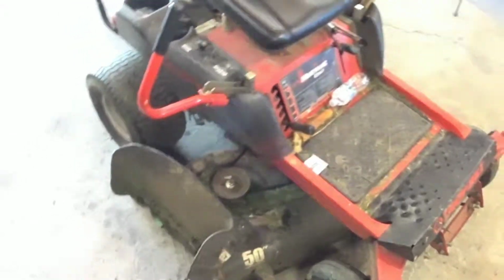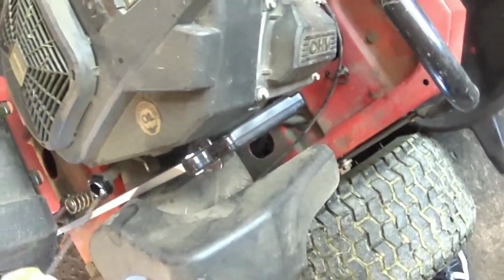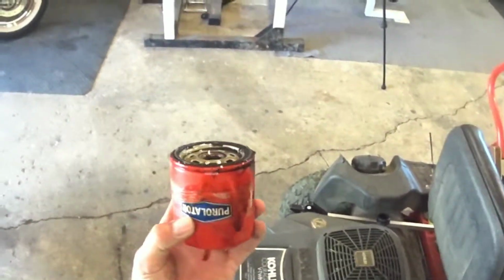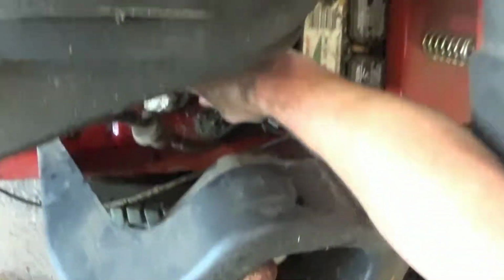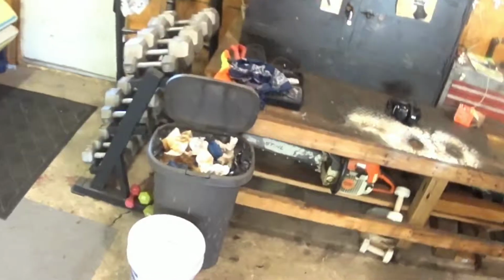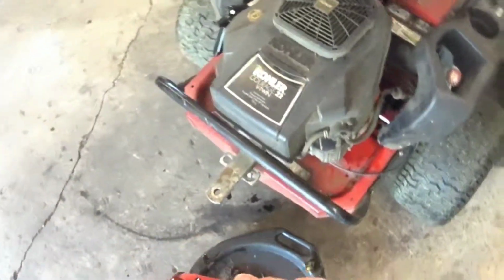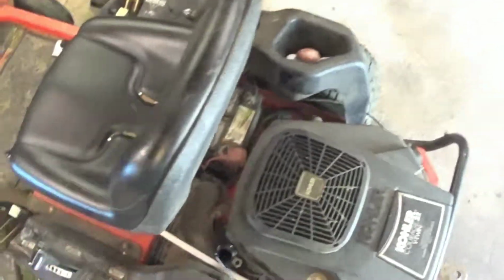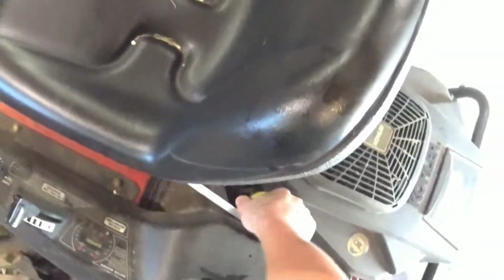Oil change on sv- 715 koler courage 22hp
Koler 22 hp sv-715 on a Troy-Bilt 50" zero turn